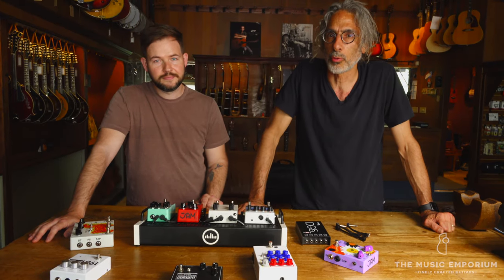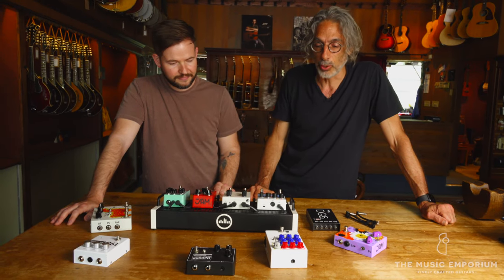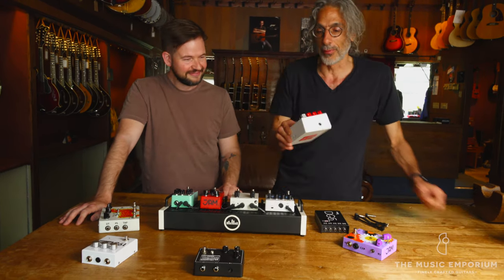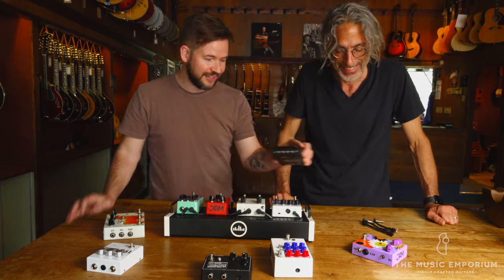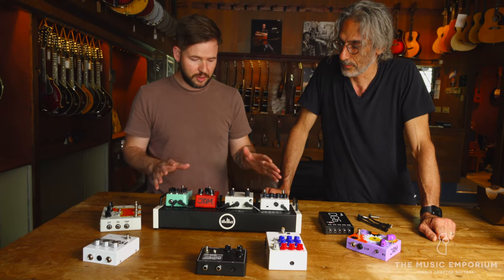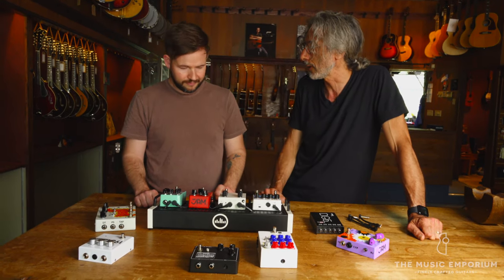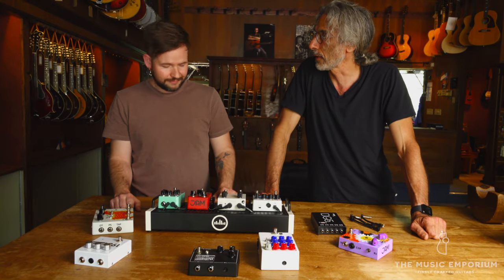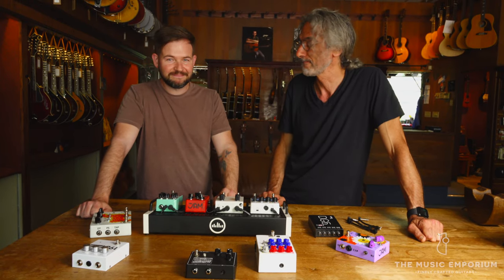TME Vlogs, Episode 8: Pedalboards!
In our latest vlog, TME proprietor, Joe Caruso, and electric guitar/pedal guru, Dan King, discuss the virtues of having Dan build your custom pedal board. Unless of course you'd rather untangle a bunch of patch cables, superglue some velcro to the bottom of that OD-1, plug in, and let 'er rip...only to find out you need a new 9V battery and the convenience store is closed.